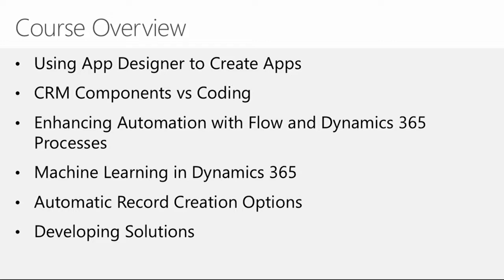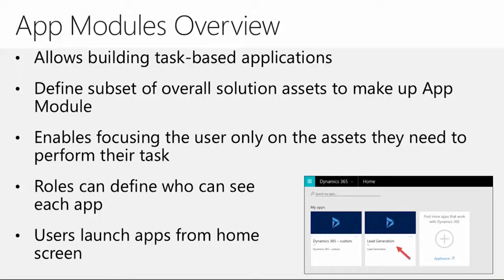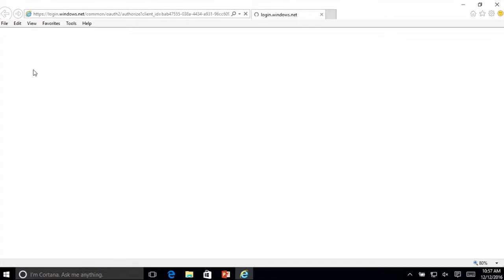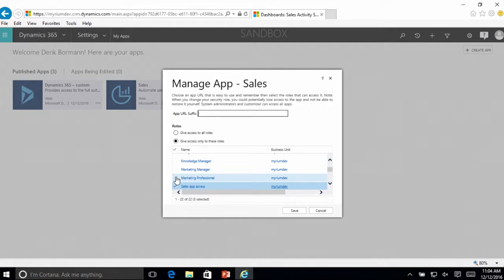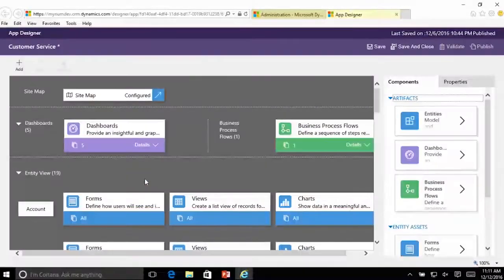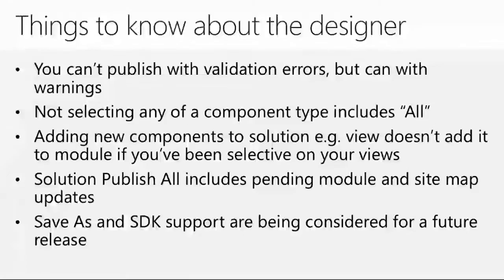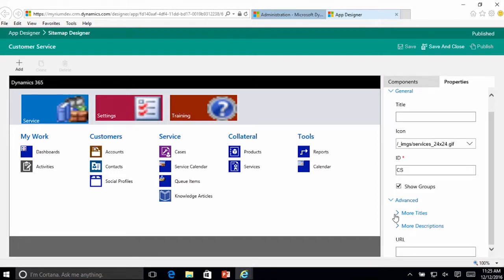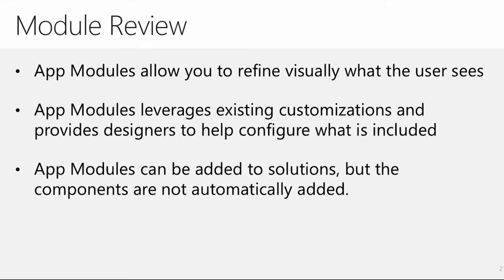[81061AE] Module 01: Overview of App Designer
81061AE: Extending Functionality in Microsoft Dynamics 365 for Sales and Customer Service

Module 01: Overview of App Designer

0:00:00 - Course Overview
0:05:05 - Module Overview
0:07:16 - App Module Components
0:13:59 - Accessing App Modules
0:17:27 - Controlling Access
0:22:46 - App Designer
0:34:50 - Site Map Designer
0:40:53 - Working with Solutions
0:42:52 - Module Review